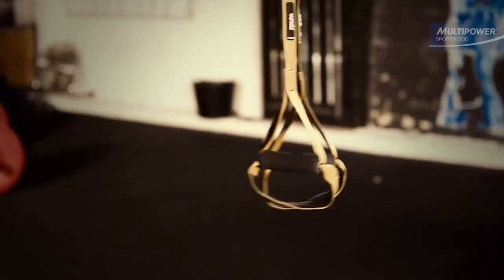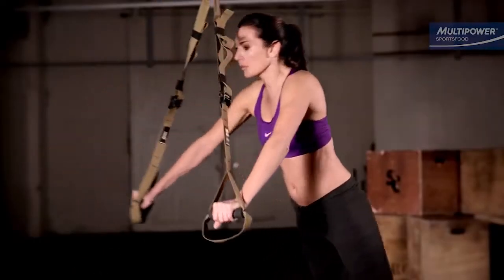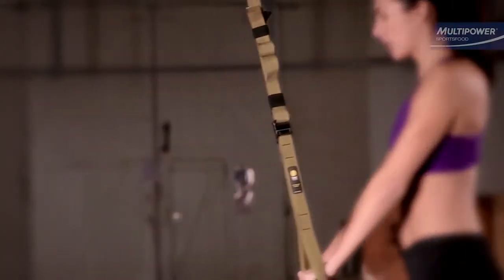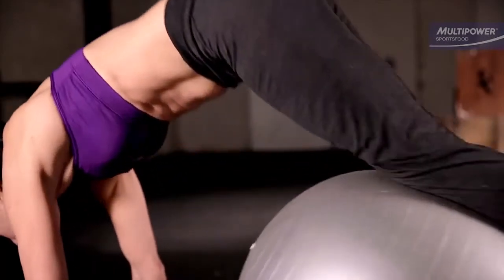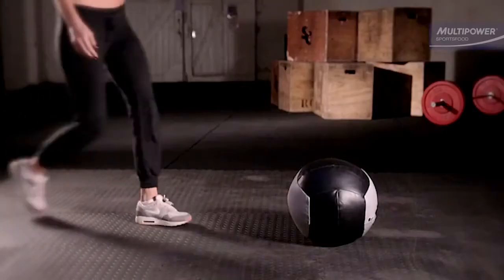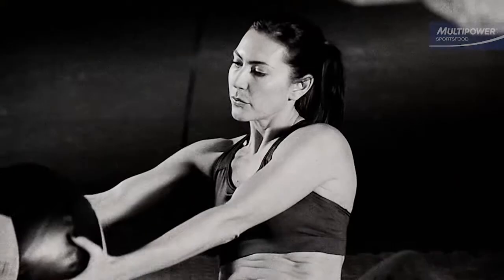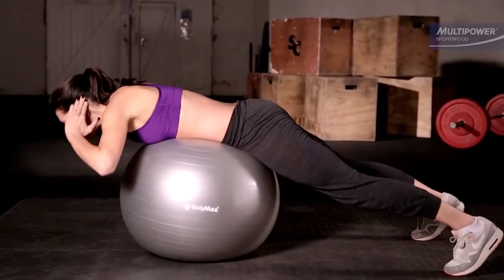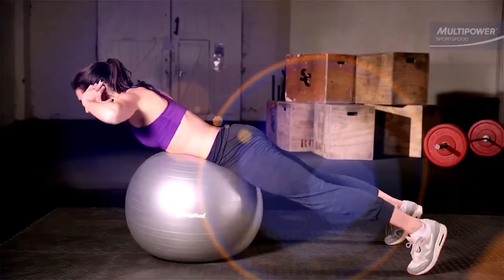Multipower treniņš ķermeņa vidusdaļai. 2.nodarbība - ķermeņa vidusdaļas stiprināšana.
Šajā video Multipower iesaka jaunus vingrinājumus jūsu ierastajiem treniņiem, izmantojot TRX, vingrošanas bumbu un pildbumbu, kas palīdzēs nostiprināt jūsu ķermeņa vidusdaļu - vēdera presi un muguras muskuļus.